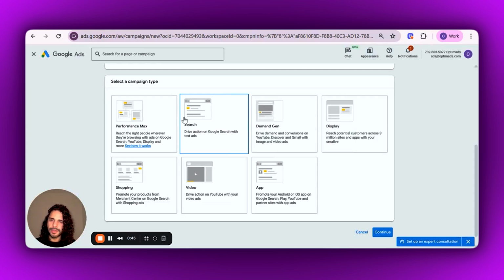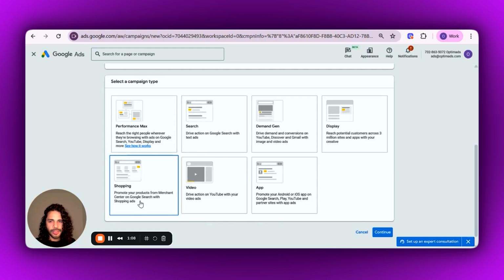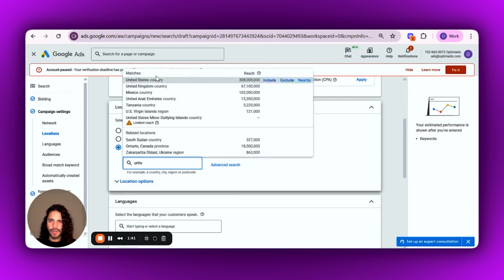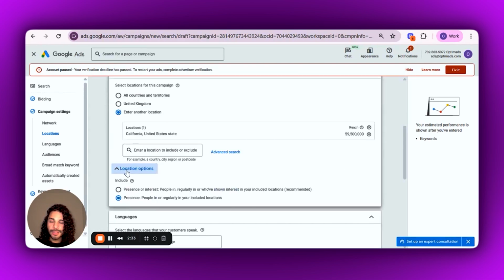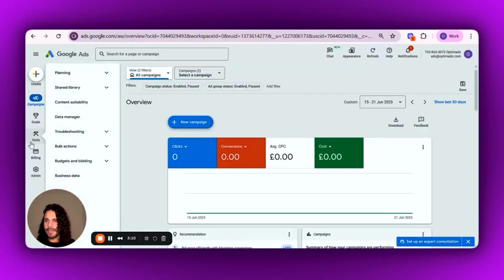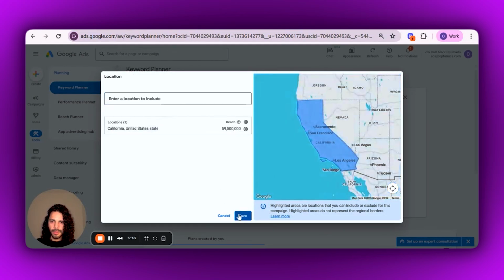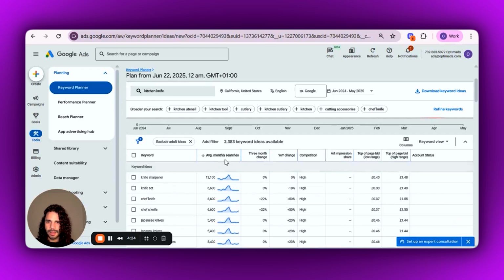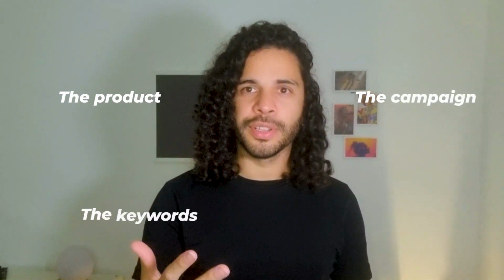Low Budget Google Ads: The ULTIMATE Guide for SMBs & Startups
Get powerful Google Ads results, even with a small budget!

You're not alone if you're struggling to get results from Google Ads with a limited budget. Many small businesses and e-commerce brands think big budgets are required, but that's simply not true. In this episode of Optimads, we reveal the exact strategies to make your small Google Ads budget work harder, smarter, and deliver real growth in 2025.

This video is your ultimate guide to running highly effective Google Ads campaigns without breaking the bank. We cut through the fluff to show you simple ways to make your ad money work harder and get you more customers, even if you're starting with just £10-£30 a day.

Inside, you'll discover:
- Simple ways to get more back from your ad money even with limited funds.
- Key tips for starting Google Ads with a small budget, and important mistakes to never make.
- The 'Golden Rule' for setting up your ads well – a simple way to get good results every time.
- Smart ways to show your ads in the right places, find the best words people search for, and know what products or services to advertise for the most profit, and lots more!

Whether you're a budding e-commerce brand, a local business, or just starting your journey with online advertising, this is the no-nonsense guide you've been searching for. Learn how to compete and win in the Google Ads landscape, regardless of your budget size.

🎧 Video Timestamps:
00:00 – Intro
00:12 – Is Google Ads Good for Small and Medium Businesses?
00:58 – Advertising a Single Category: What You Need to Know
02:05 – Best Campaign Types to Start With
04:19 – Selecting the Right Audience Size
06:15 – Quick Keyword Research Ideas
07:57 – Conclusion